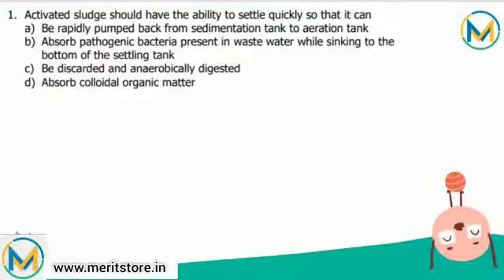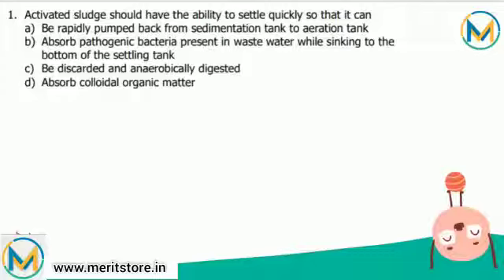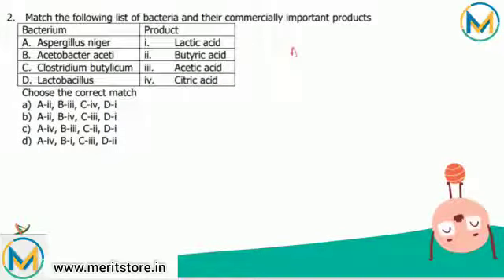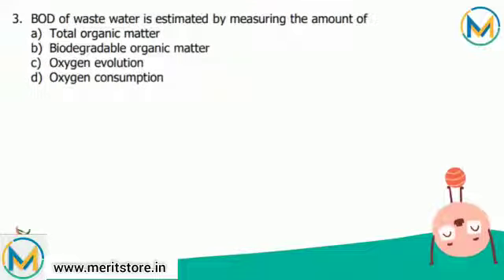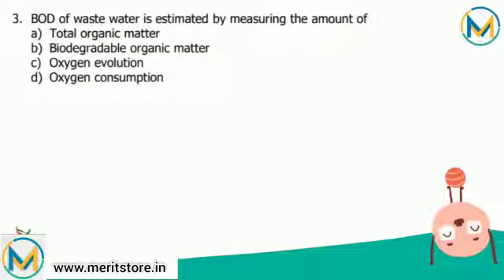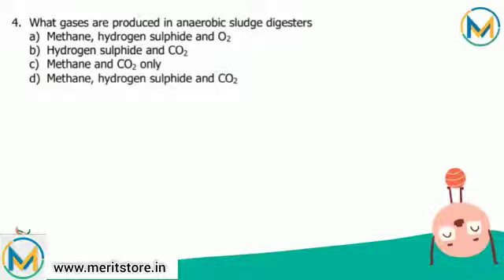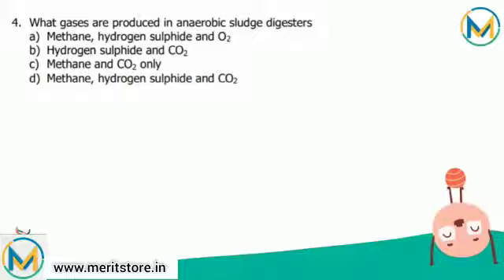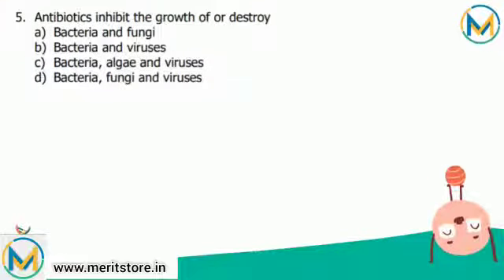Microbes in Human welfare | Biology | 5 MCQ Series